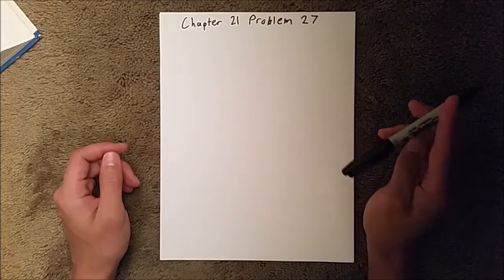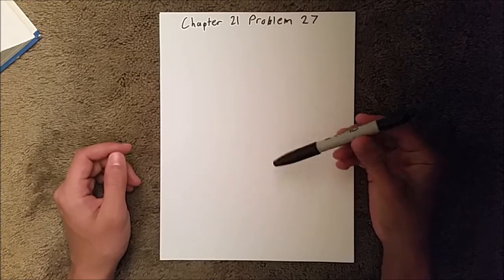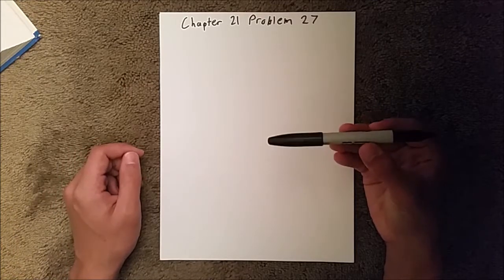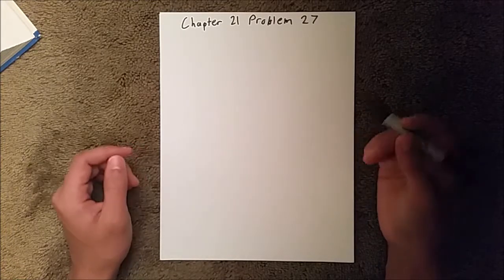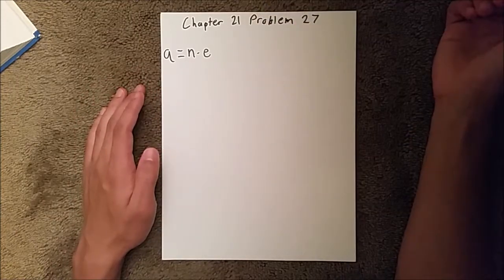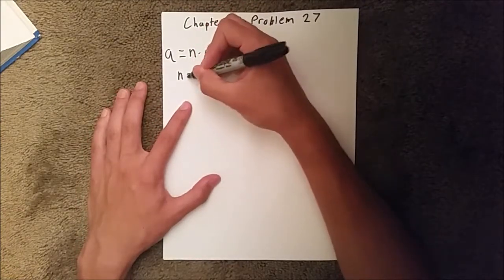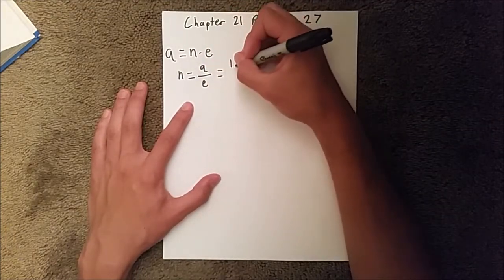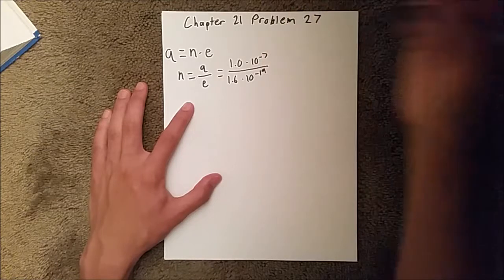Fundamentals of Physics 8th Edition (Walker/Halliday/Resnick), Chapter 21, Problem 27 Solution